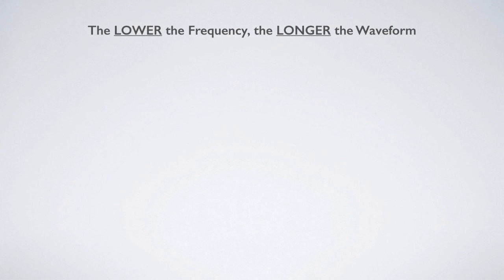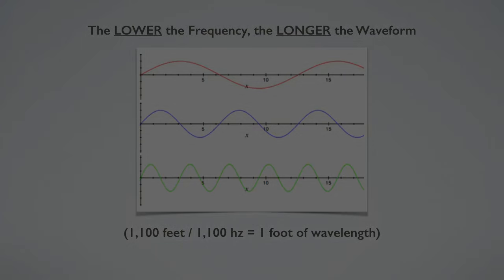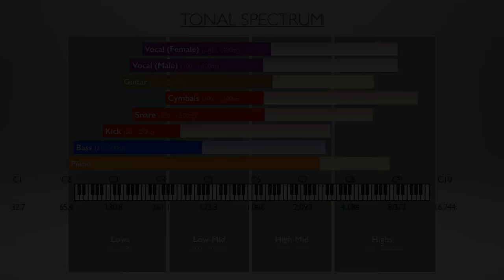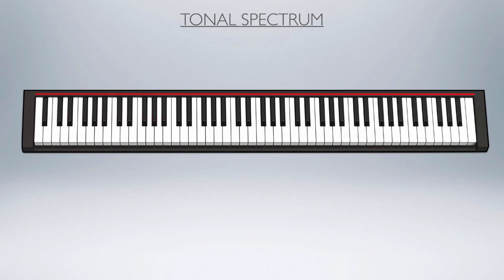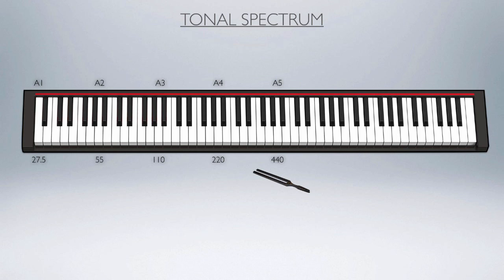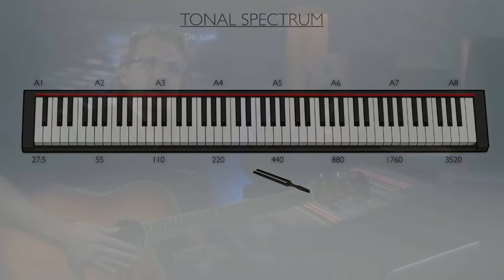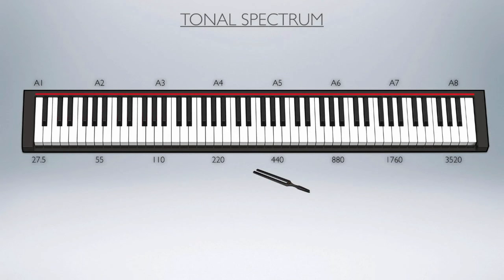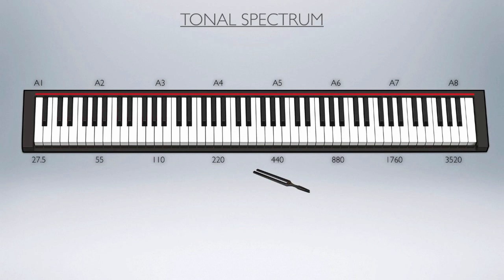20Hz to 20kHz Explained: How to Hear EQ Frequencies